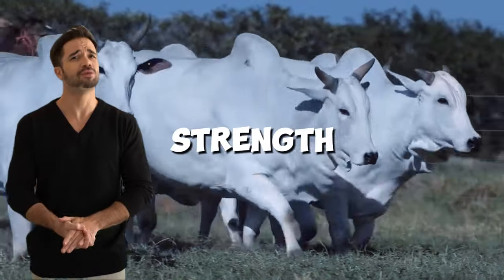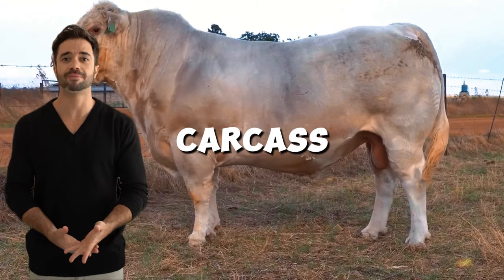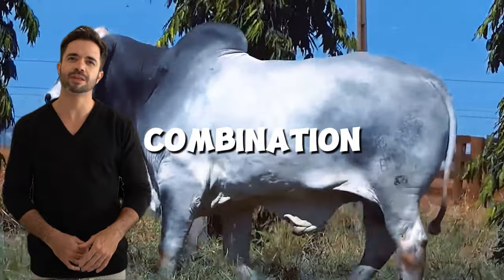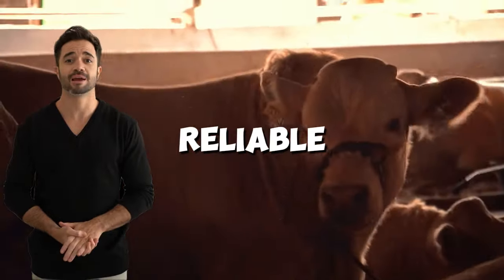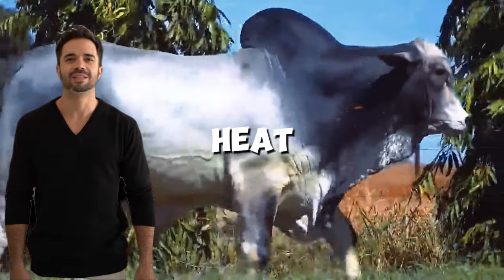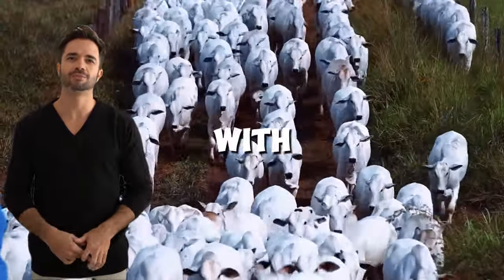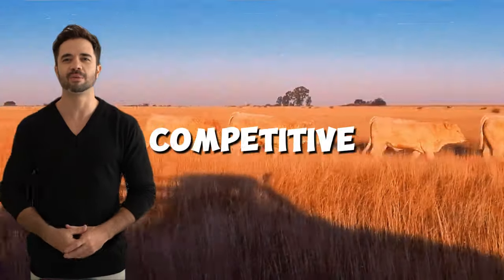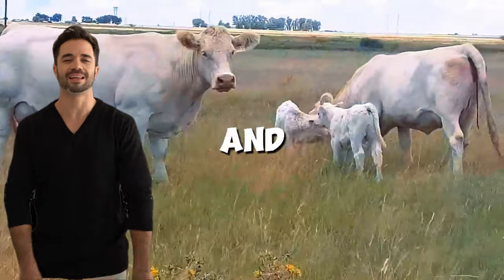"Charolaise-Nelore Crossbreed: The Future of Profitable and Sustainable Livestock Farming"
Discover how the Charolaise-Nelore crossbreed is revolutionizing livestock farming with unmatched strength, adaptability, and profitability. Learn why this hybrid is ideal for tropical climates, producing high-quality meat while reducing costs. With benefits like faster growth, superior carcass yield, and resistance to diseases, this cross is setting a new standard in cattle farming. Watch now and uncover the secrets to sustainable and profitable livestock management with this game-changing hybrid.